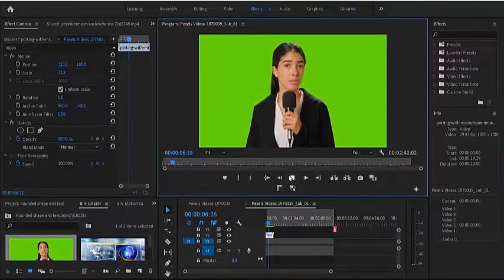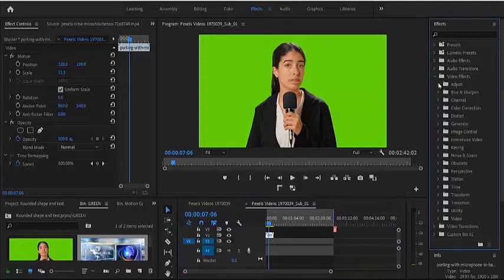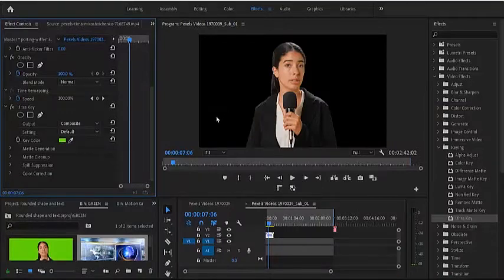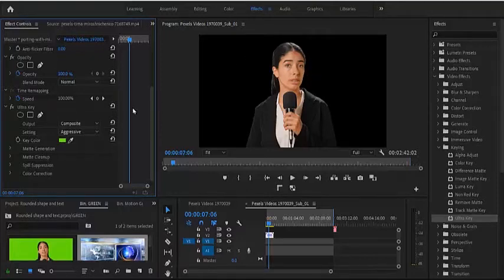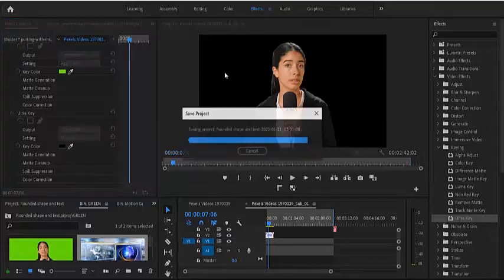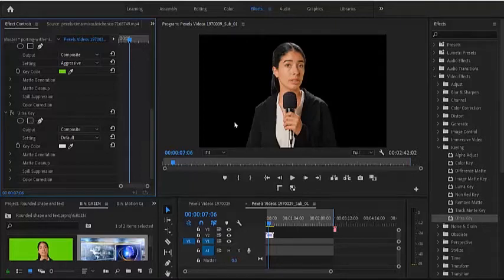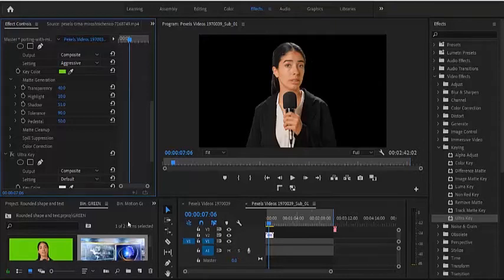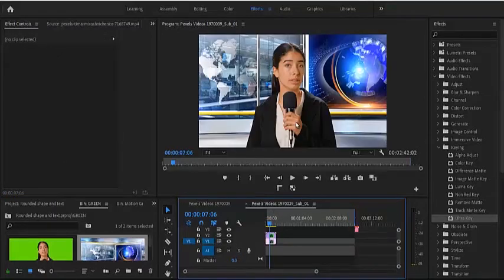How to remove green screen background in video - premiere pro Tutorial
with green or blue screen background you can film anywhere in and out of this world.

in this premiere pro tutorial video I will be showing you how to use the ultra key to remove green screen background in premiere pro cc.

Why do we use a green screen background?

simply because green doesn’t match any natural skin tone or hair color, so it’s easy to remove without grabbing parts of the person in the foreground. But you must be careful not to have anything green on because the ultra key Will also take that part out. but if you need to have a green object in your project, a blue screen works best.